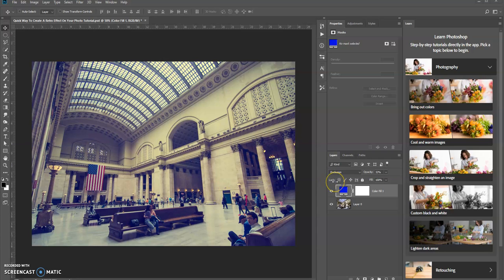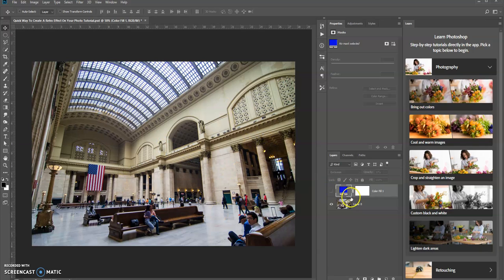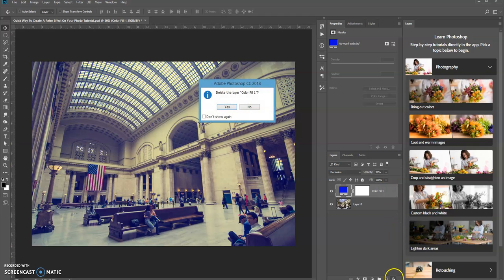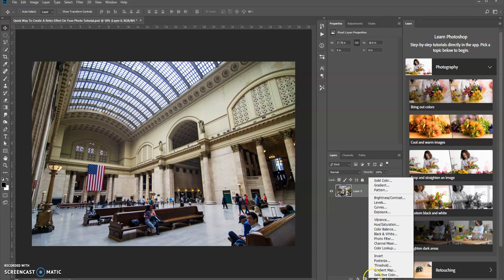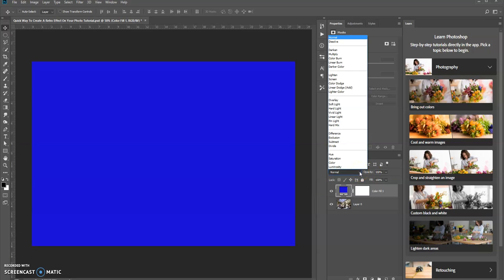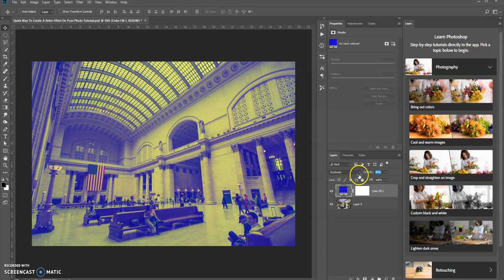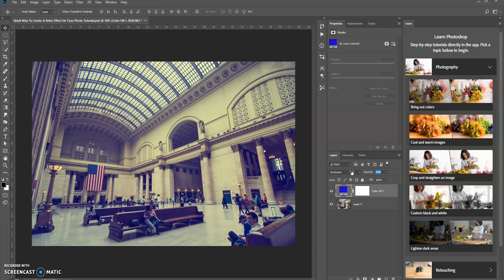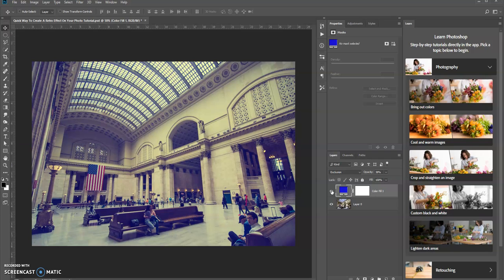Quick Way To Create A Retro Effect On Your Photo In Photoshop | Adobe Photoshop Tutorial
- Keith S. Aul